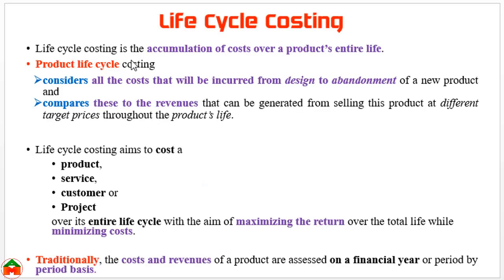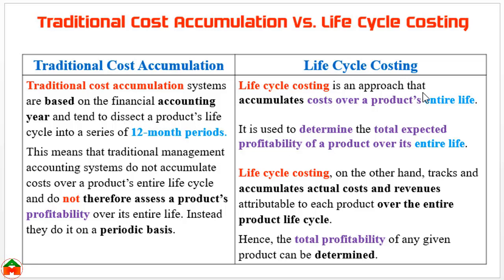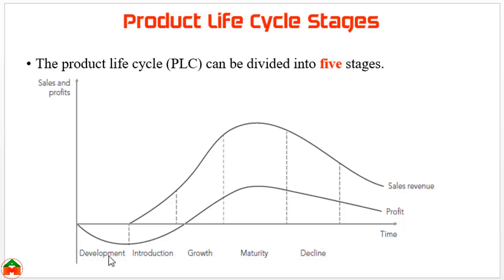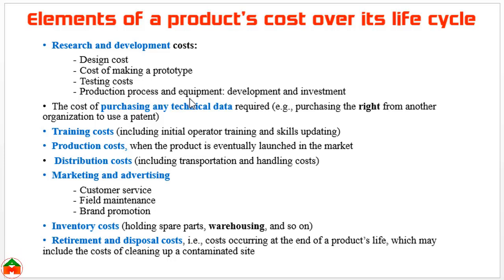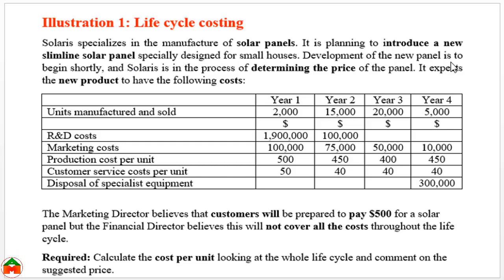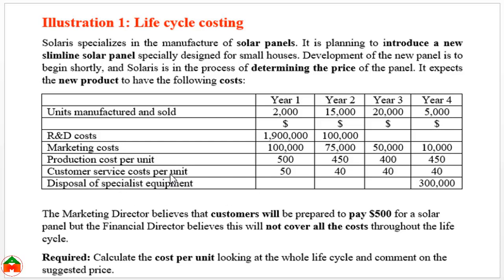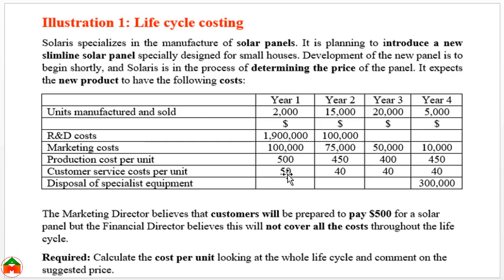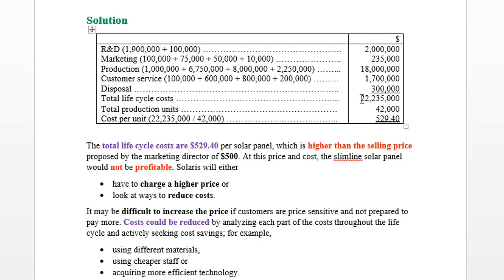Life Cycle Costing || Management Accounting || Performance Management || Md Azim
Watch the tutorial on Life Cycle Costing of Management Accounting or Performance Management by Md Azim.
This tutorial covers the following issues:
Traditional Cost Accumulation Vs. Life Cycle Costing,
Why calculate life cycle costs?
Advantages of Life Cycle Costing,
Product Life Cycle Stages,
Characteristics of the product life cycle,
Elements of a product’s cost over its life cycle,
Ways to Maximize Return Over The Product Life Cycle,